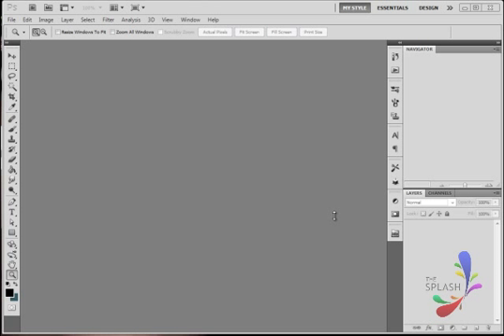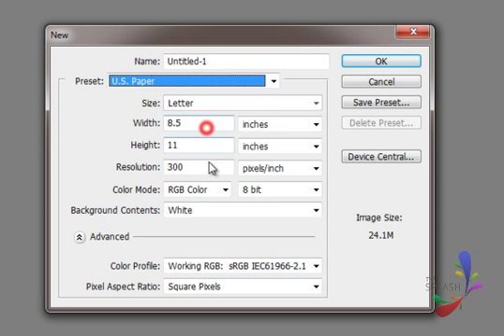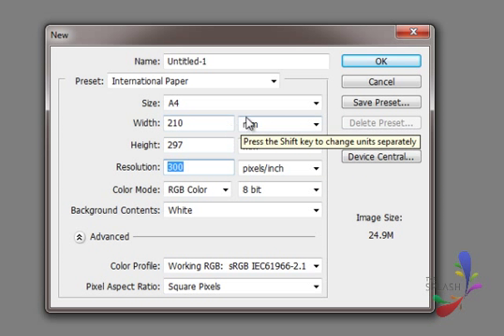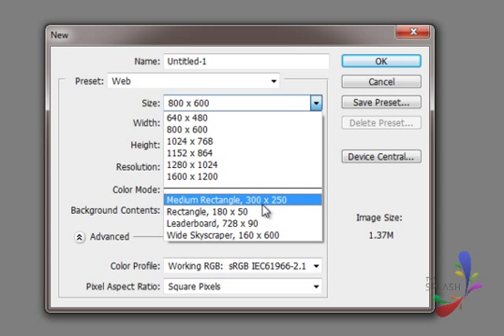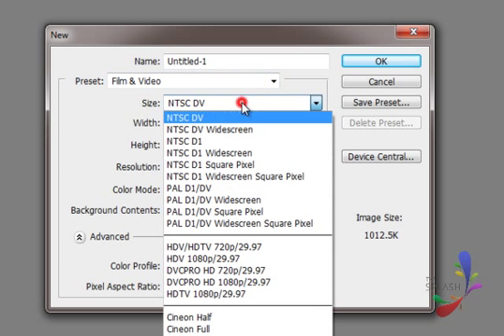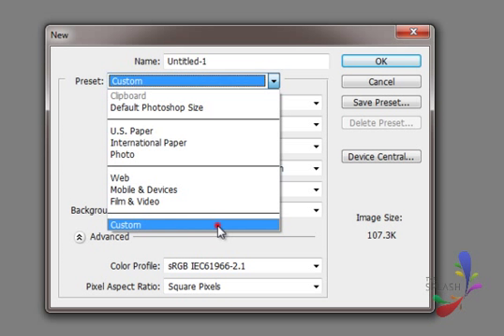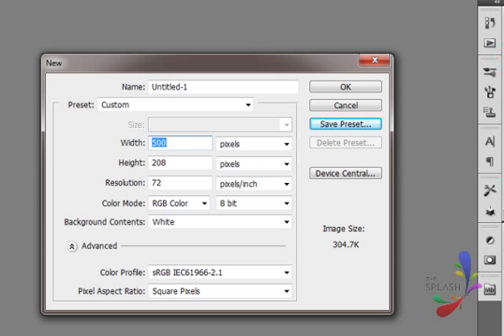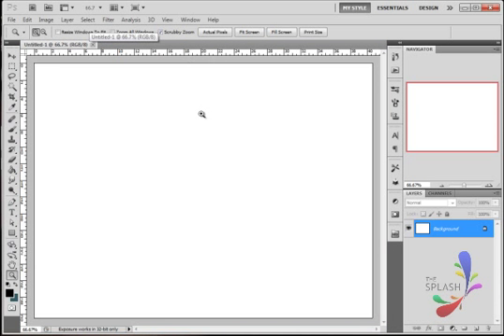Page setup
How to setup page in photoshop